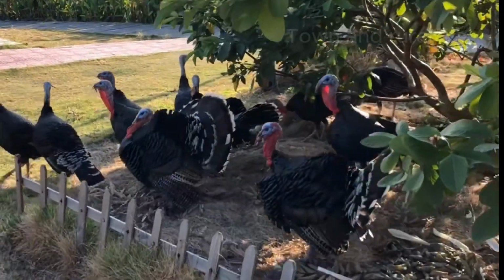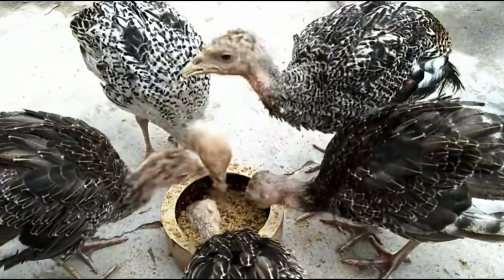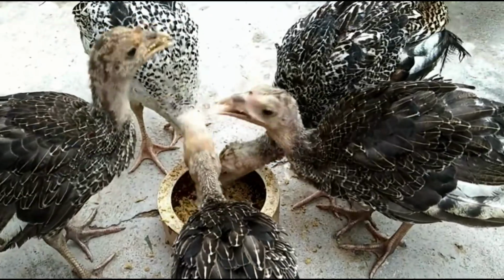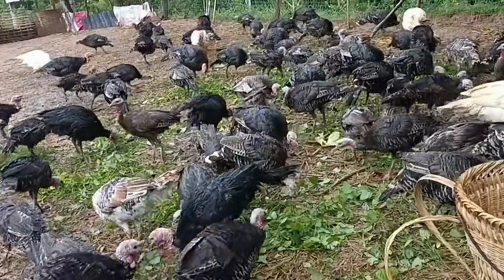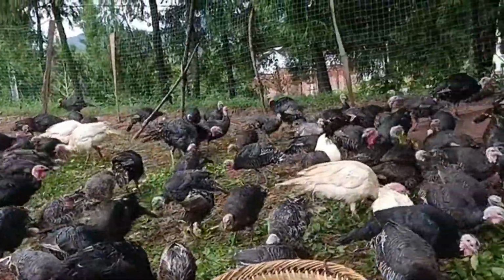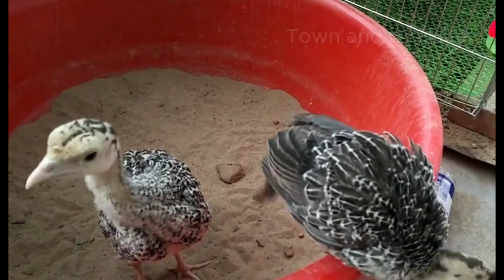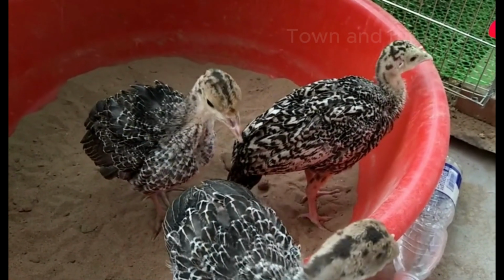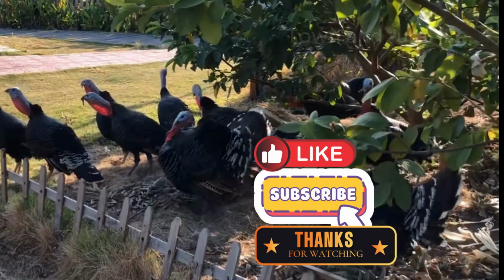Healthy Poults, Happy Turkeys: Your Ultimate Guide.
"Learn everything you need to know about raising happy, healthy turkey poults in this ultimate guide! Whether you're a beginner or experienced farmer, we cover key tips on turkey care, feeding essentials, brooding setup, and creating the perfect environment for your birds to thrive. Discover how to prevent common issues, optimize space, and raise turkeys ready for the holiday market. Start your turkey-raising journey today for a profitable and rewarding farming experience! 🦃✨

📌 What You’ll Learn:

Best practices for brooding turkey poults.
Space and housing requirements.
Feeding tips for optimal growth.
How to prevent blackhead disease.
The pros and cons of raising turkeys.

Let me know if you’d like further edits or more suggestions!